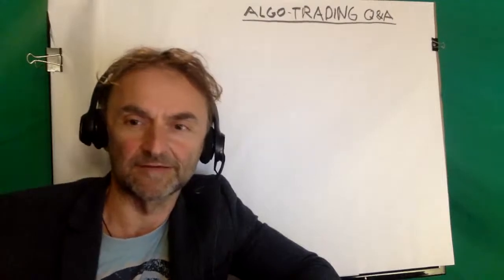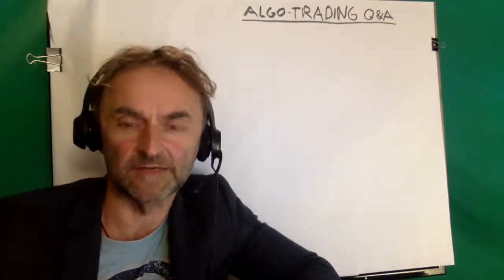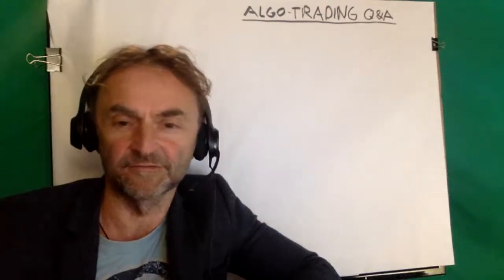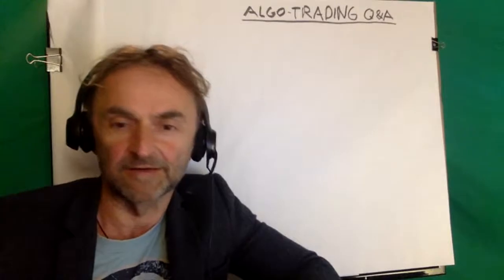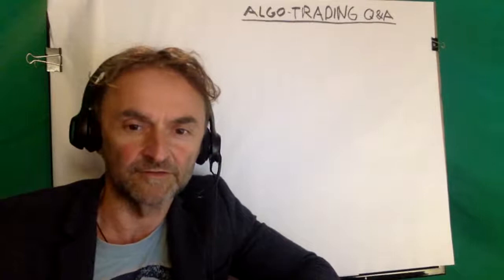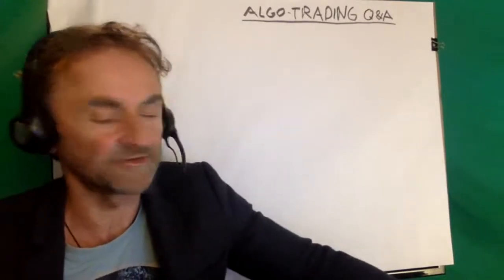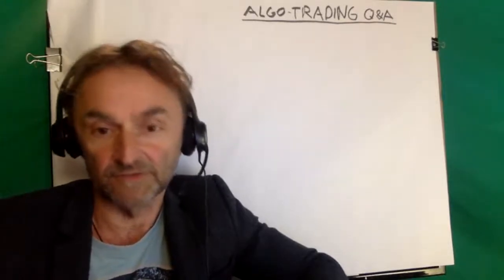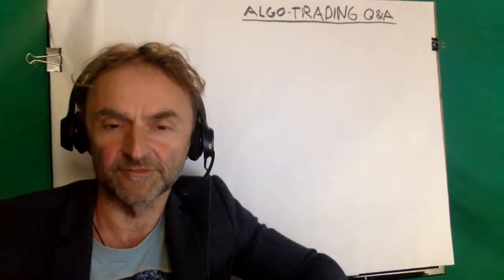Live Q&A on Quantitative Trading with Dr Tom Starke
In this video Tom discusses the following questions:
Should you use fundamental or technical analysis for trading?
What platforms and brokers are good for algo-trading?
How can machine learning be used for risk management?
On which platforms can you trade crypto derivatives?

Here a few links to the topics we've discussed:
Marcos Lopez dePrado: Advances in Financial Machine Learning

To learn more, join us at Quantitative Trading Like a Pro: Essential Python Course---Learn the foundations of algorithmic trading and build your own trading systems